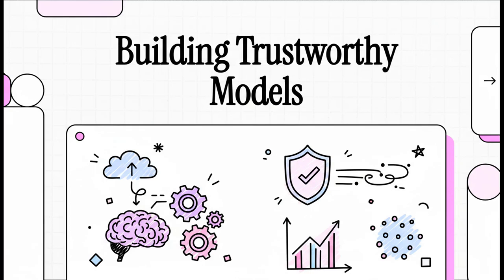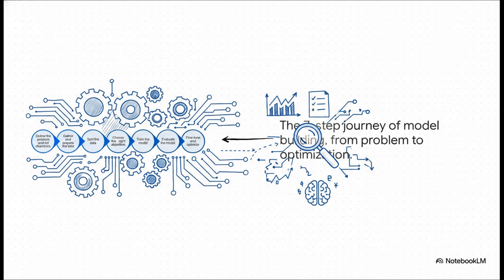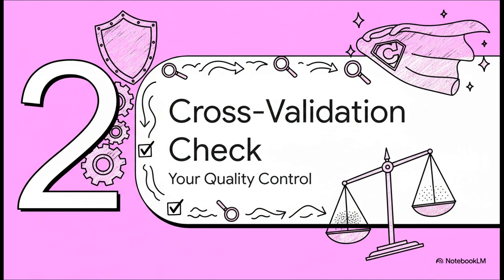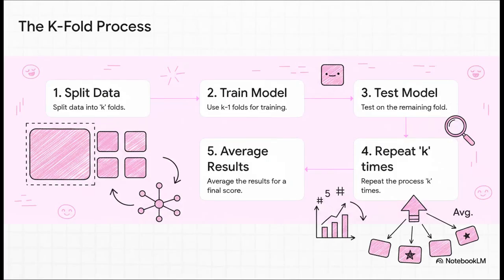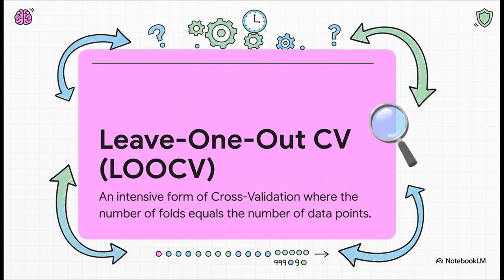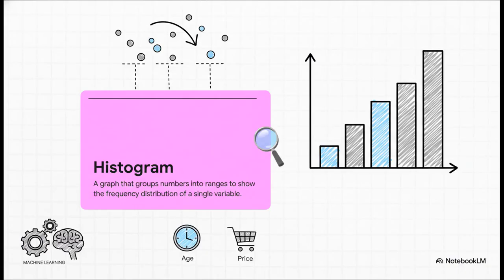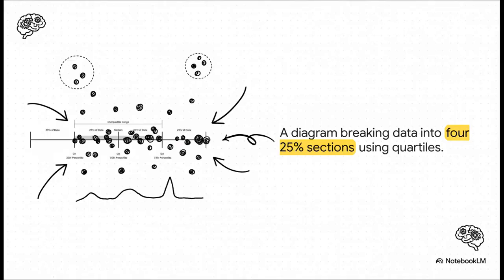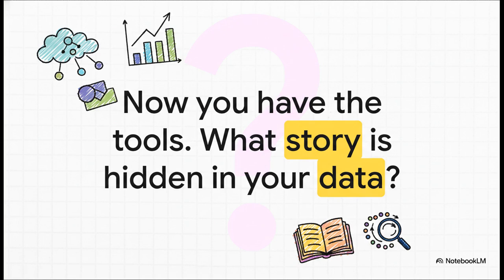Cross Validation Explained | K-Fold, LOOCV & Model Evaluation | Quick Revision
In this video, we explain Cross Validation and its types in a simple and exam-oriented way for engineering and data science students.

You will learn:

📌 What is Cross Validation in Machine Learning
📌 Why Cross Validation is Important
📌 Overfitting vs Underfitting
📌 K-Fold Cross Validation (with example)
📌 Leave-One-Out Cross Validation (LOOCV)
📌 Model Evaluation Techniques
📌 How to Build Stable ML Models

This video is perfect for:
✔️ Engineering Students
✔️ Quick Revision

💬 Comment if you want notes, PPT, or practice questions.